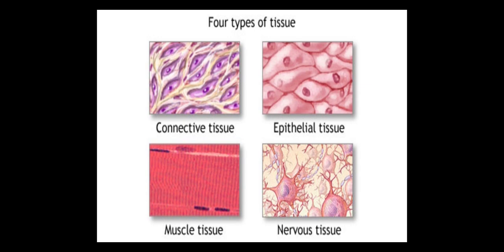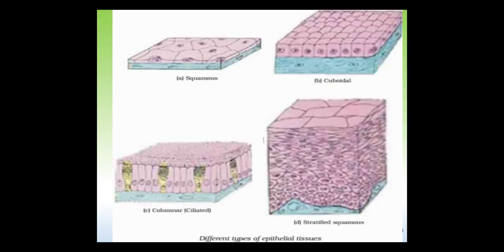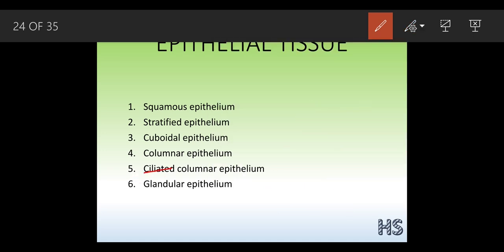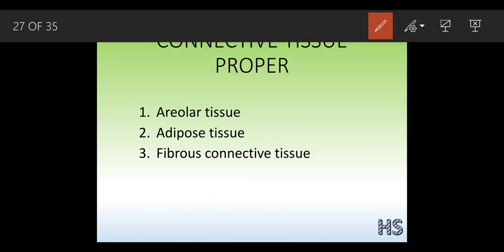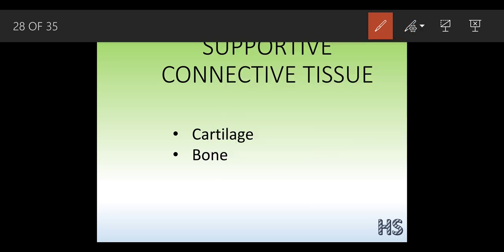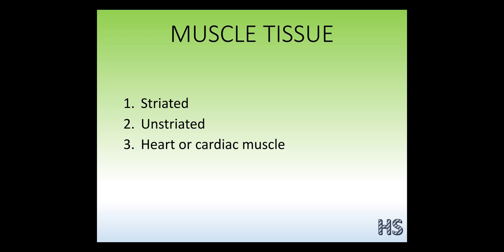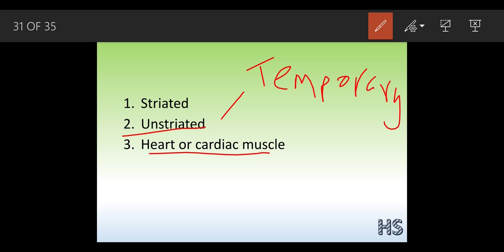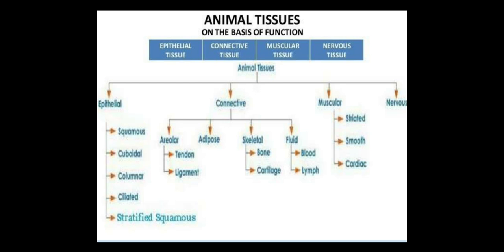Tissue part 2